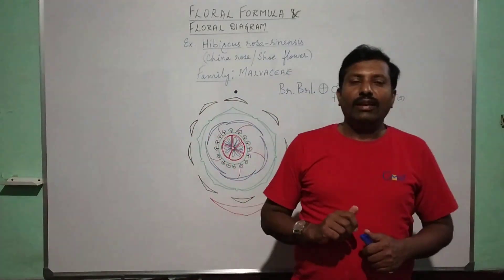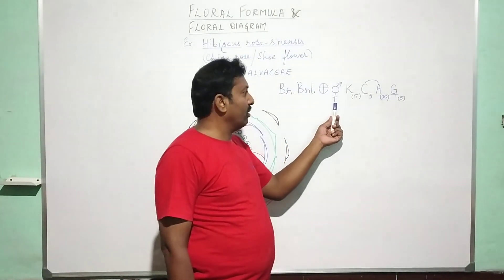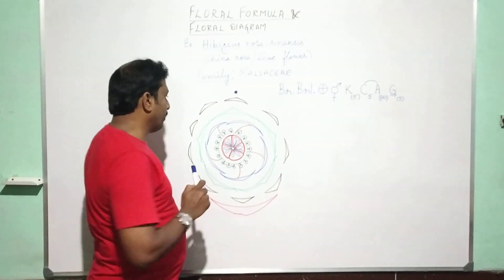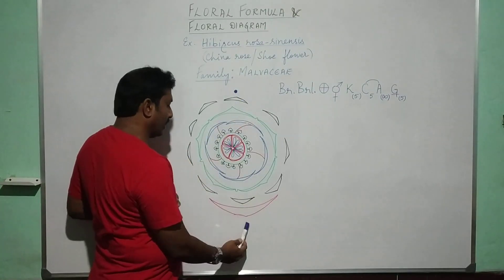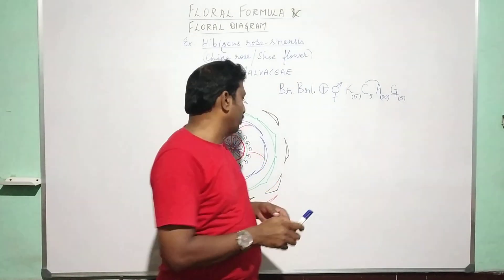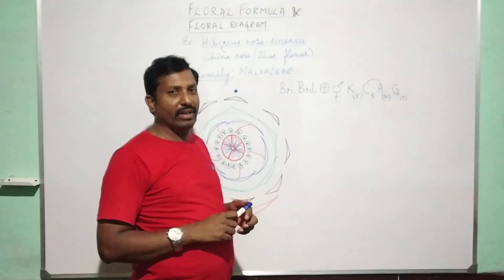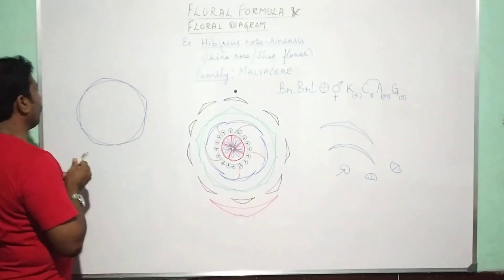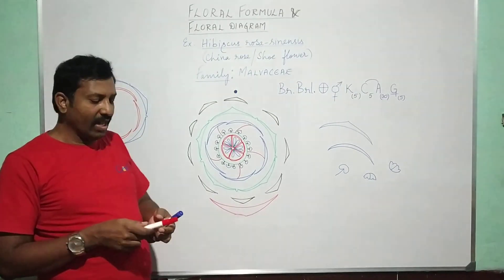Hibiscus floral diagram and floral formula